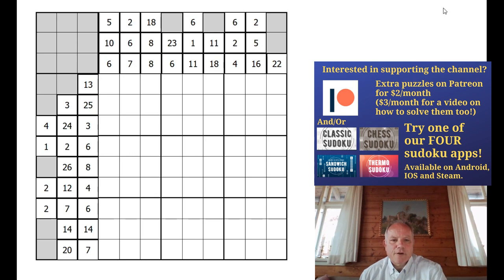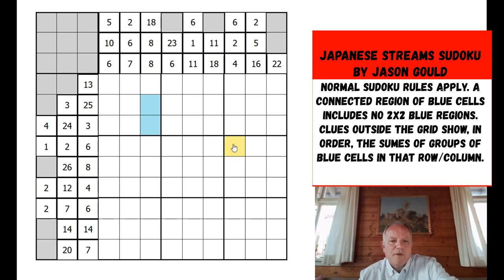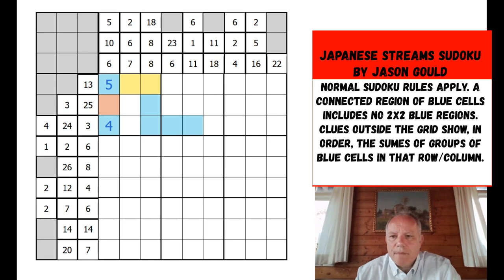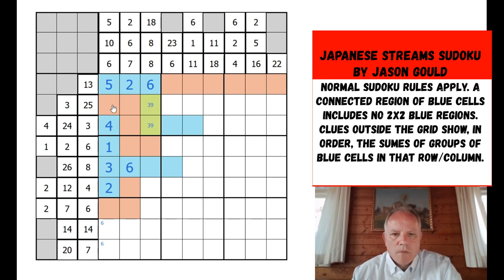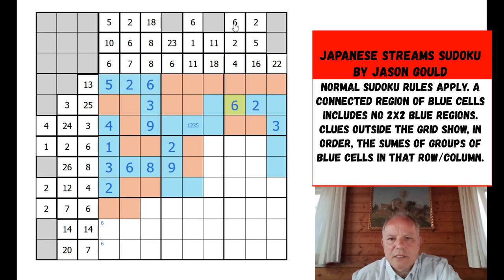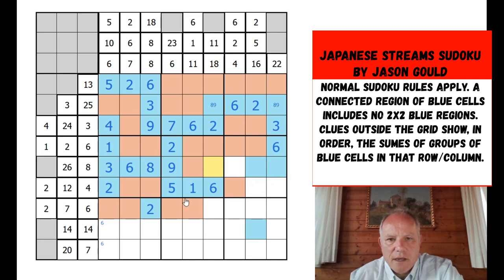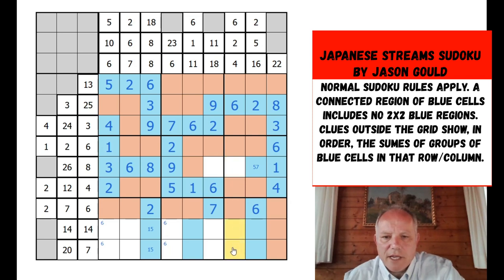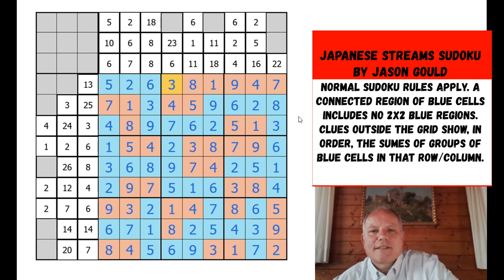Those Sudoku Blues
Normal sudoku rules apply.  Some cells in the grid must be coloured to create a single orthogonally-connected group of blue cells.
No 2x2 region can contain all blue cells. Clues outside the grid show, in order, the sum of groups of blue cells in that row or column.

▶Logo Design◀
Melvyn Mainini

Joel Blundell